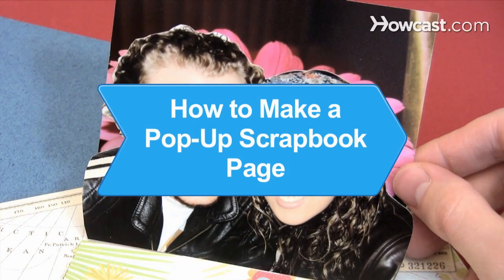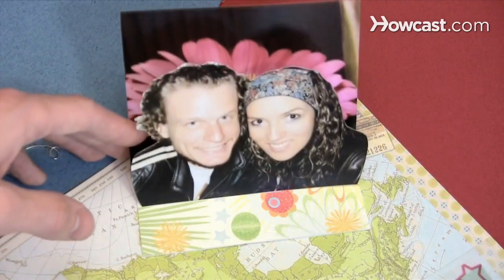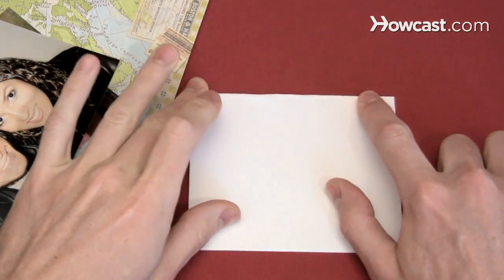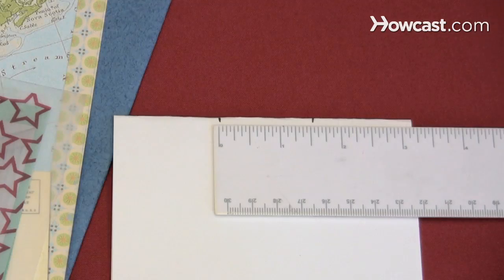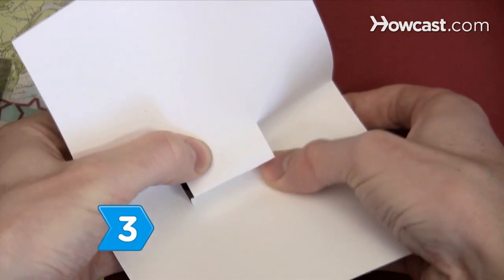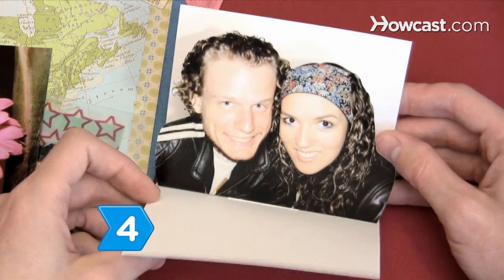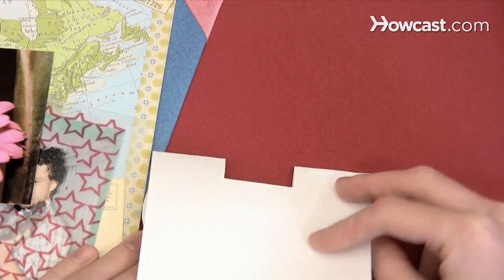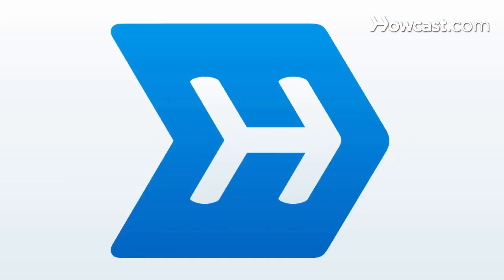How to Make a Pop-Up Scrapbook Page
Scrapbooking is a great a hobby, but sometimes you need to spice it up. Check out how to get your scrapbook pages to literally pop.

Step 1: Fold
Fold one piece of card stock in half and make a firm crease.

Tip
Make sure the card stock is the same size as or smaller than your scrapbook pages.

Step 2: Cut slits
Cut two slits in the middle of the fold, 1 1/2 inches apart. The slits should be perpendicular and through the fold.

Tip
Adjust the size and location of the slits to add stability or variety to the pop-up mechanism.

Step 3: Form the pop-up mechanism
Push the small piece created by the slits through the inside of the card. Fold this piece in the opposite direction as the original fold.

Step 4: Add the photo
Attach a photo or other memento to the front of the pop-up mechanism. Unfold and fold the paper to test the pop-up.

Step 5: Attach the pop-up
Attach the finished pop-up piece to your scrapbook page.

Mechanical devices in books date back to the 13th century, when a poet from Majorca used a revolving disc in his book.